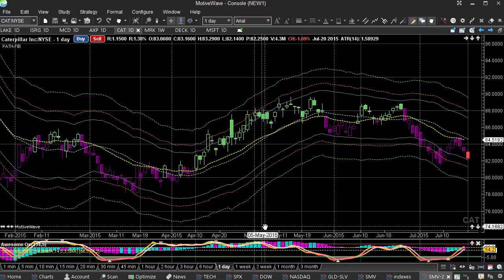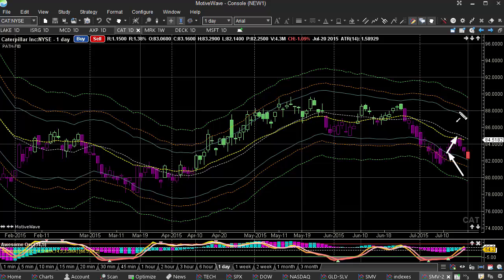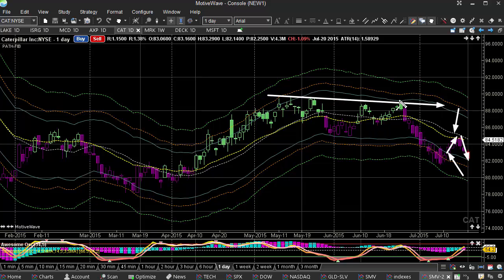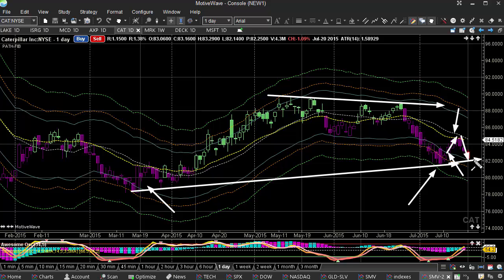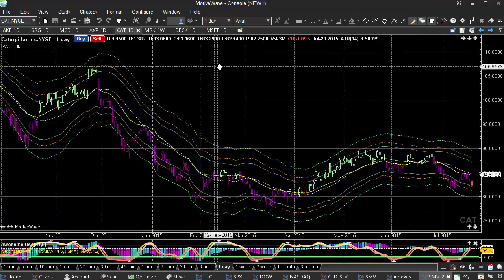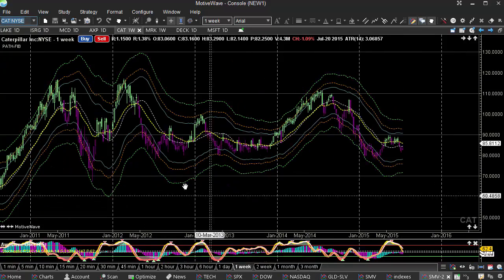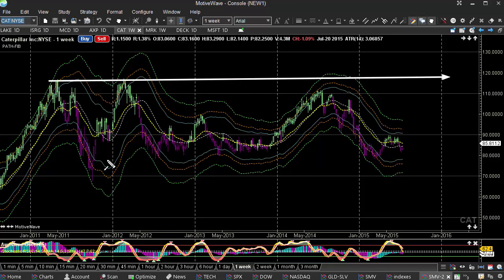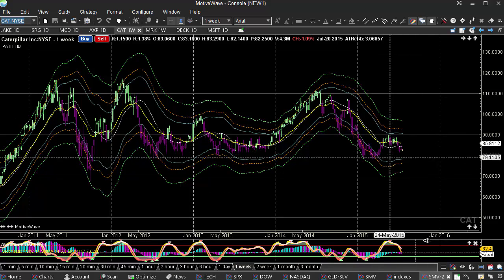Stock Market Outlook & Predictions